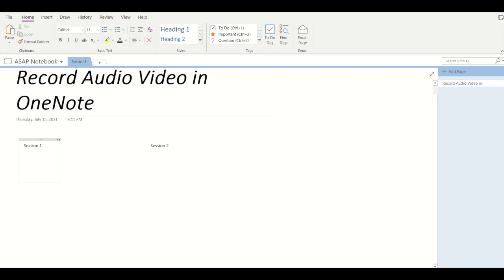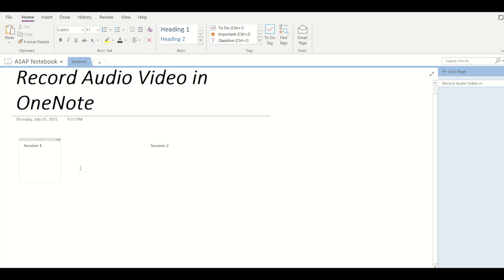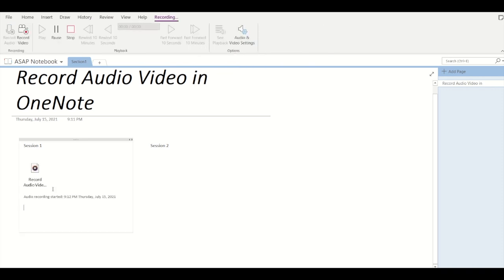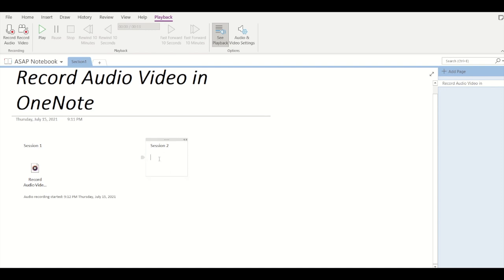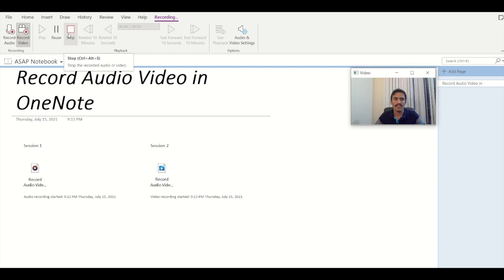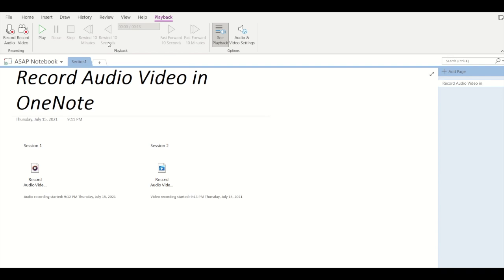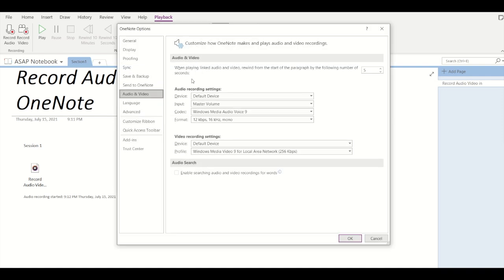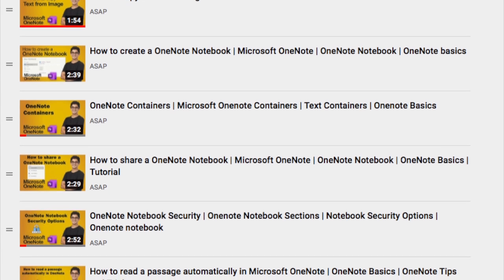How to record audio and video in Microsoft OneNote | OneNote Basics | OneNote tips and tricks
In this video, we have discussed how to record audio and video in OneNote. The Audio Video recording feature provided by Microsoft OneNote can be of great use when you are busy in a meeting, session or an interview. All you have to do is create a OneNote Container. Then select a OneNote Container and click on Insert. Here you can see option to record an audio in Microsoft OneNote or record a video in Microsoft OneNote. You can play, pause or stop your audio and video in Microsoft OneNote. You can also rewind or fast-forward your audio or video in Microsoft OneNote.

Topics Covered:

microsoft
microsoft onenote
microsoft onenote application
how to record an audio in microsoft note
how to record a video in microsoft note
how to record an audio in microsoft onenote
how to record a video in microsoft onenote
how to record an audio in microsoft
how to record a video in microsoft
microsoft audio recorder
microsoft video recorder
microsoft audio recording feature
microsoft video recording feature
onenote tips
onenote tricks
onenote shortcuts
microsoft onenote shortcuts
how to record audio and video in onenote
microsoft onenote tips
microsoft onenote tricks
onenote for windows 10
ms onenote
microsoft one note
onenote online
onenote app
onenote basics
basic features of onenote
introduction to microsoft onenote
introduction to onenote
onenote app basics
onenote basics
onenote
audio recording
video recording
audio and video recording
microsoft audio recorder
microsoft video recorder
onenote recorder feature
onenote recording feature
onenote containers
microsoft onenote containers
how to read the contents of onenote container
how to read out a container
how to insert an audio in onenote container
how to insert a video in onenote container